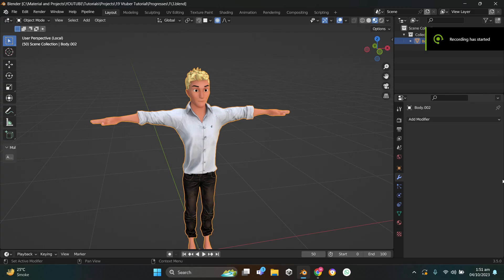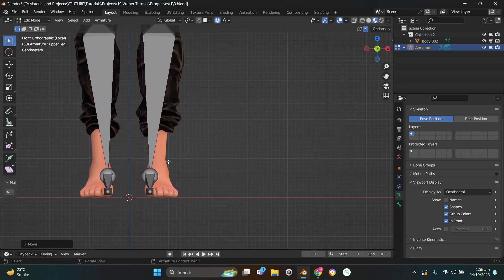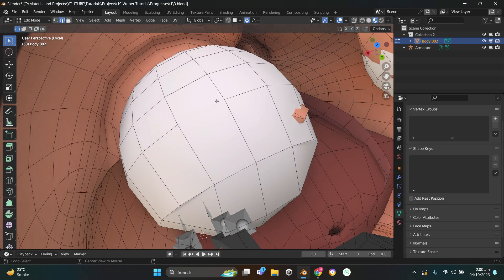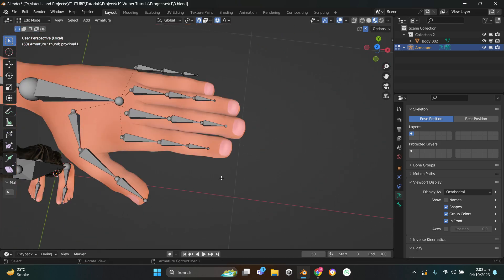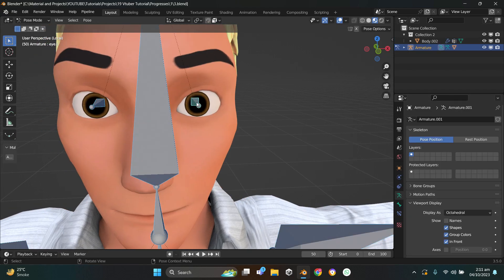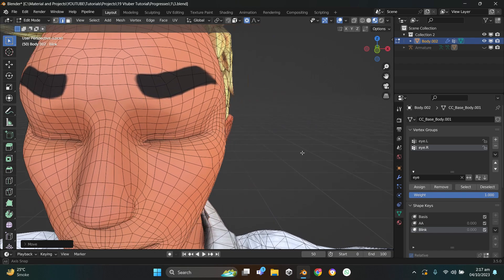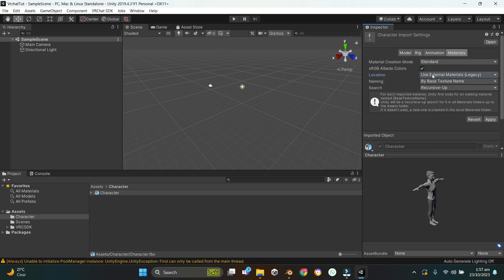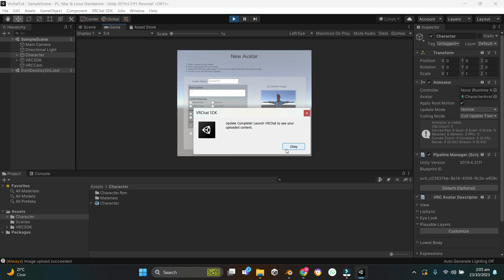From Blender To VRChat Tutorial - How to do Full Body & Facial Rigging + Setup for VRChat